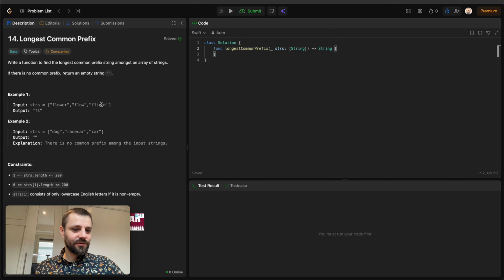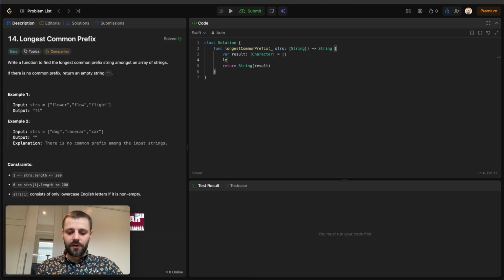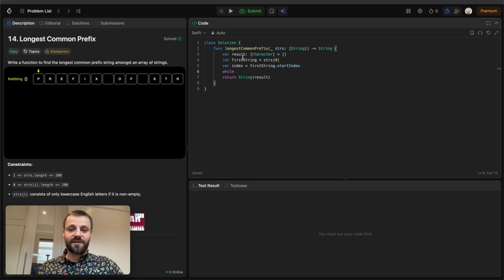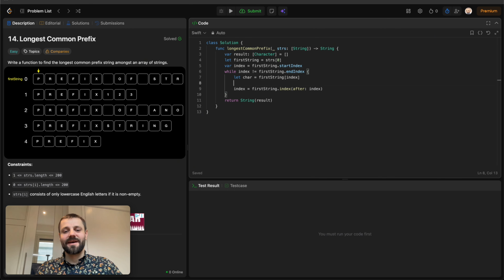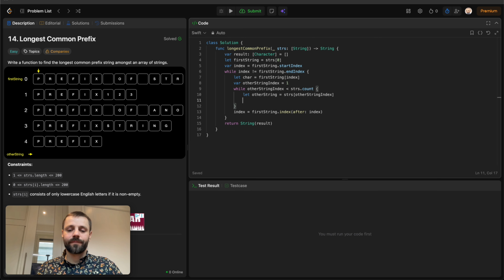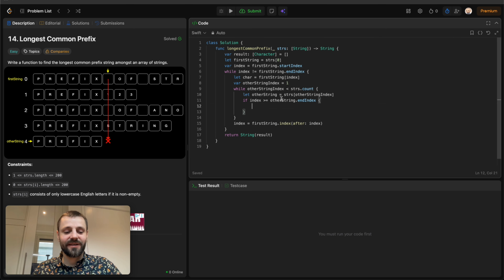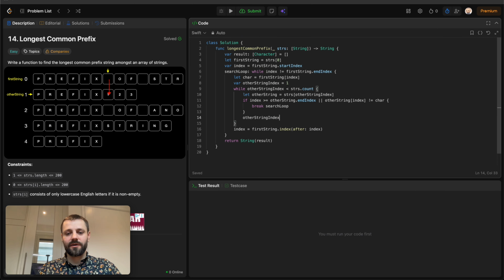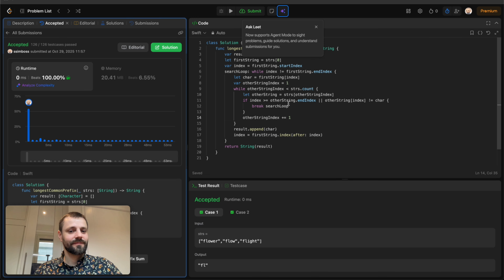LeetCode. 14. Longest Common Prefix.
00:00 Intro to the task
00:33 Solving the problem
04:49 Checking and submitting the solution